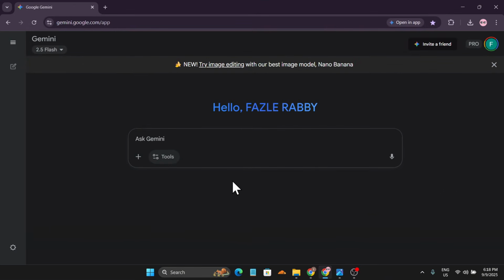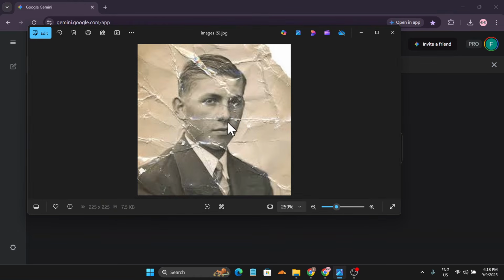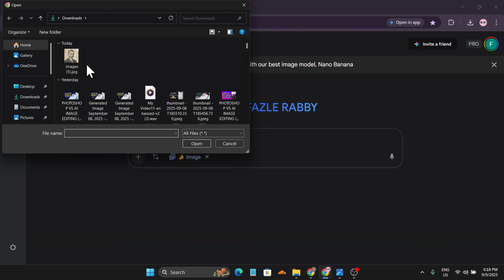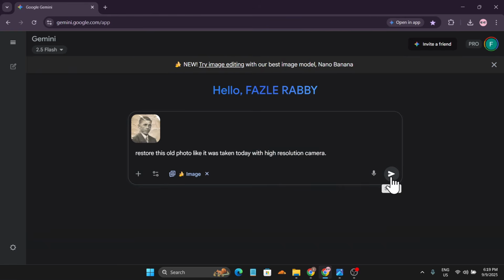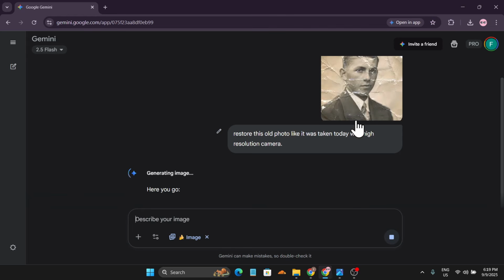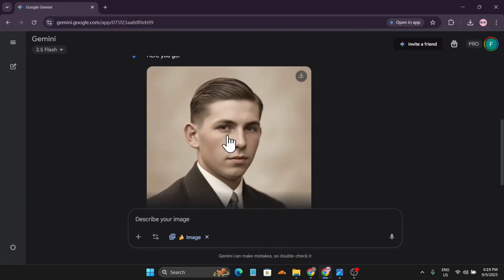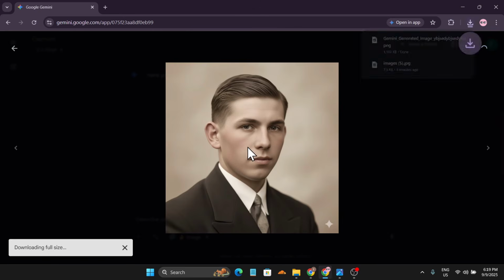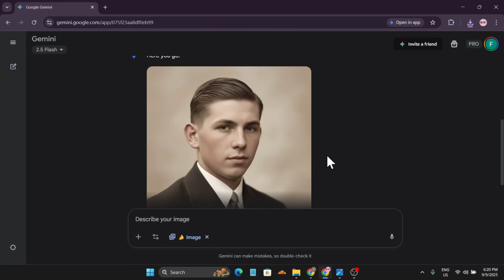How to Restore Old Photos with Gemini AI NANO BANANA for FREE !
In this video, I will show you how to faithfully restore old photos using Gemini AI for authentic photo repair, colorization, and image enhancement—perfect for anyone searching for AI photo restoration, Gemini image editing, or bringing vintage pictures back to life.
Learn how to restore old photos with AI for free .

nano banana photo restoration
gemini ai
gemini nano banana
ai photo restoration